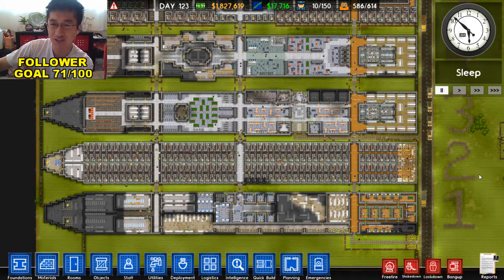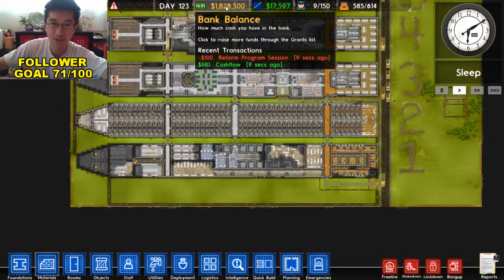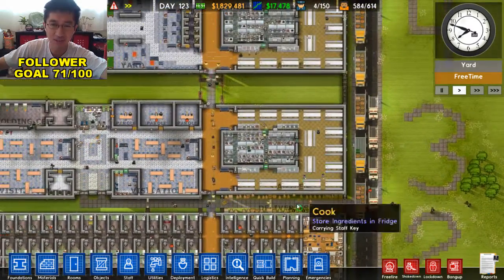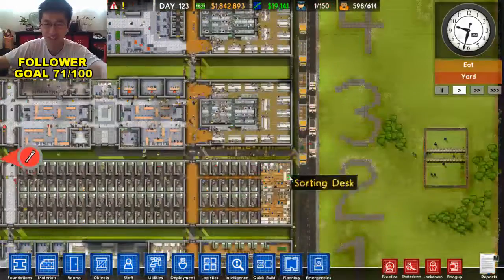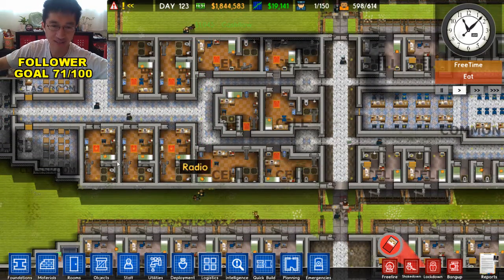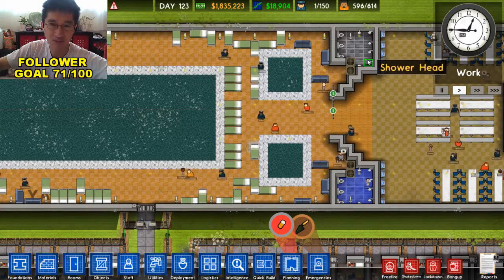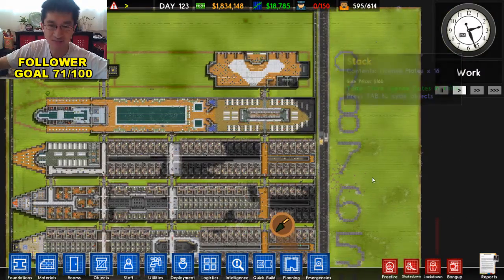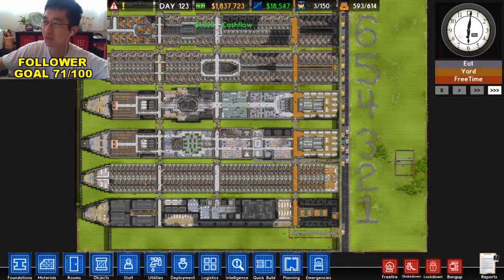Cruise Jail #7 - Tour Complete [Prison Architect]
Cruise Ship is complete and ready to set sail! This short video is a tour of our wonderful facilities. All aboard!

Check out previous episodes for crazy amount of riots. A cruise ship is not the ideal layout for a prison!

WATCH LIVE ON OUR STREAM! Our channel is chat-centric as we talk about the games we play and random topics. We aim to be fun, educational, and entertaining with our silly antics.